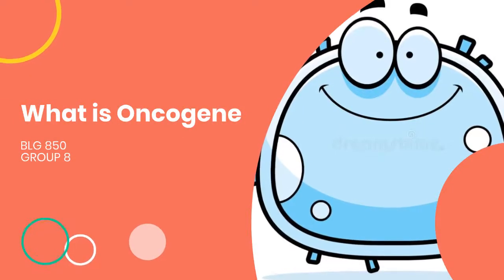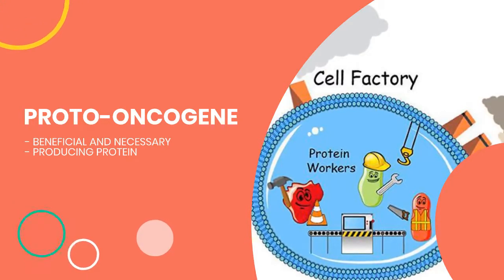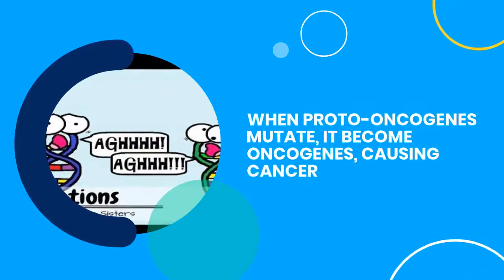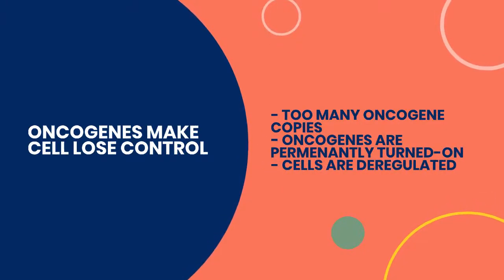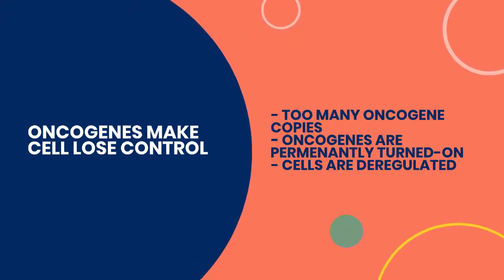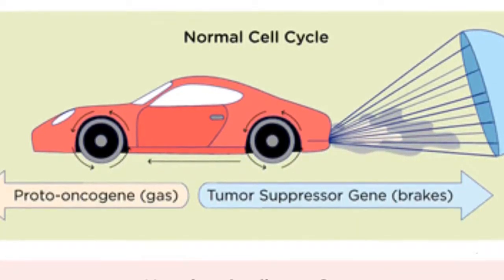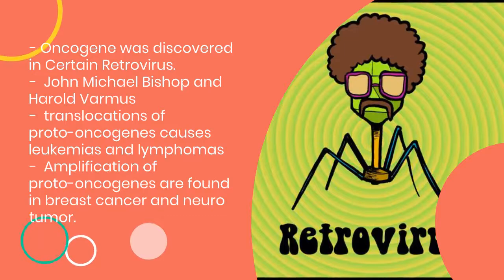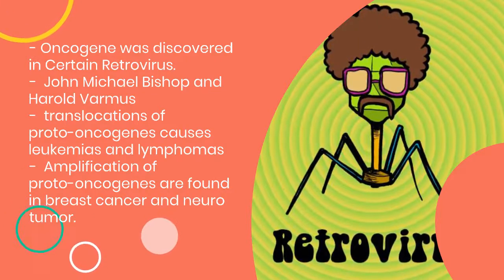Copy of WHAT IS ONCOGENE